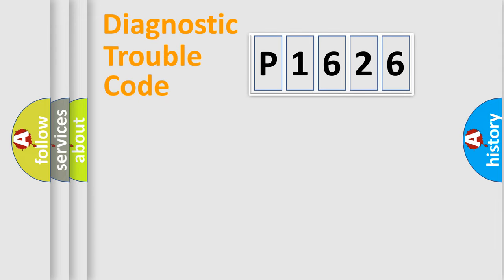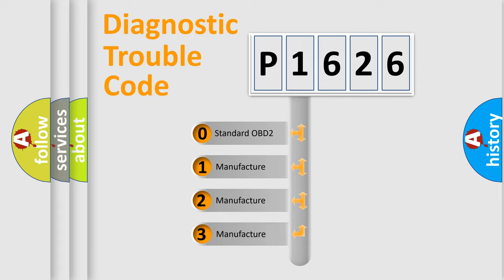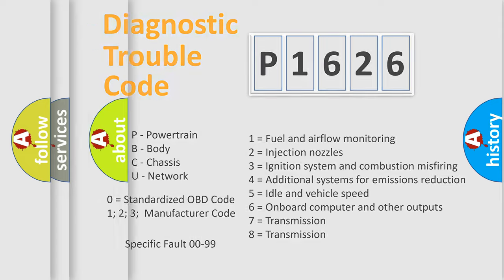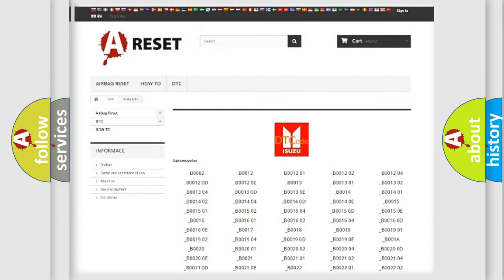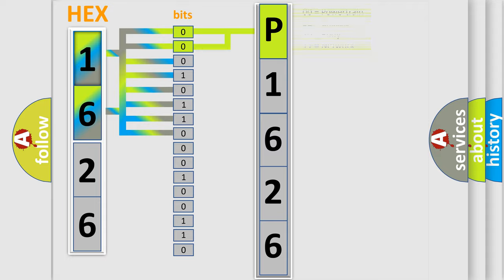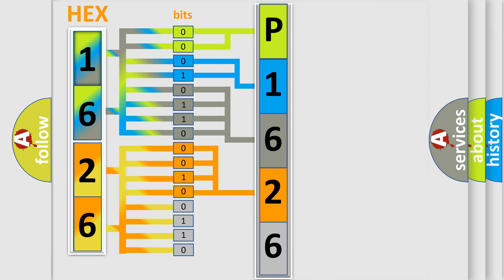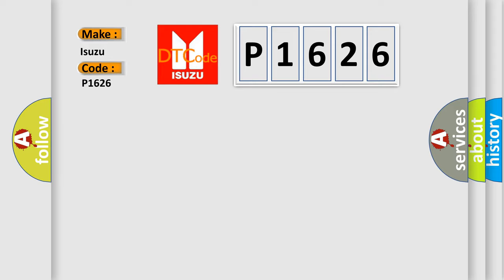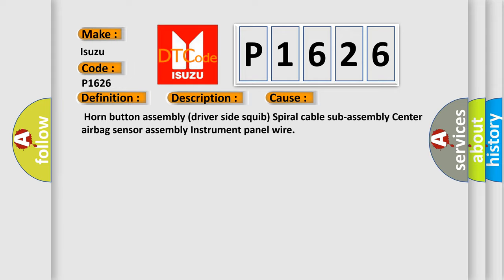DTC Isuzu P1626 Short Explanation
Contents:
0:21 Basic DTC analysis according to OBD2 protocol standard.
1:48 Insight into programming
2:58 A diagnostically understandable description of the Diagnostic Trouble Code
3:05 Basic error definition

Make:
Isuzu
Code:
P1626
Definition:
Short in Driver Side Squib Circuit
Description:
The center airbag sensor assembly receives a line short circuit signal 5 times in the driver side squib circuit during primary check.
Cause:
 Horn button assembly (driver side squib) Spiral cable sub-assembly Center airbag sensor assembly Instrument panel wire